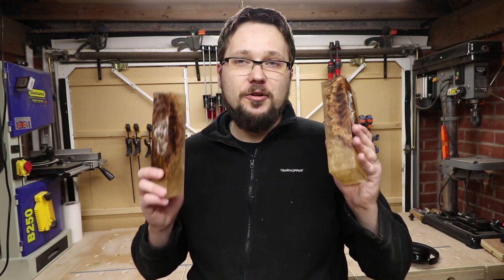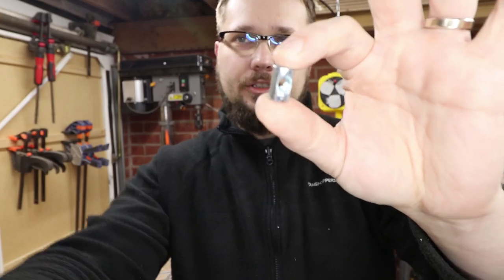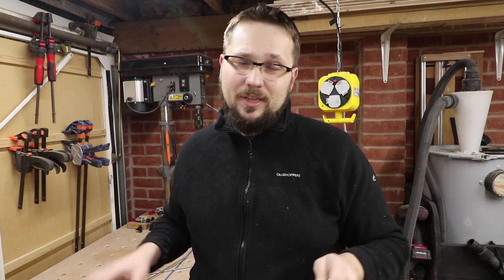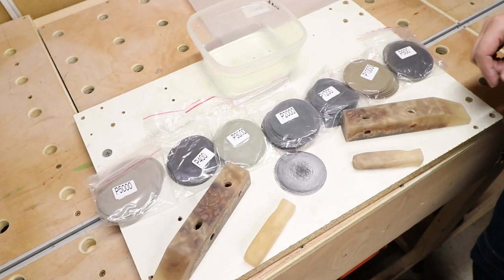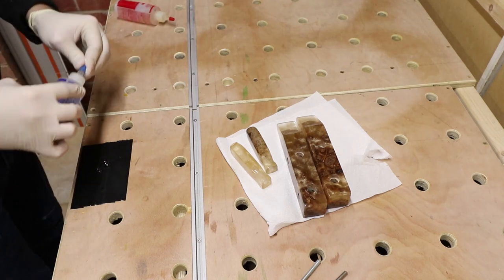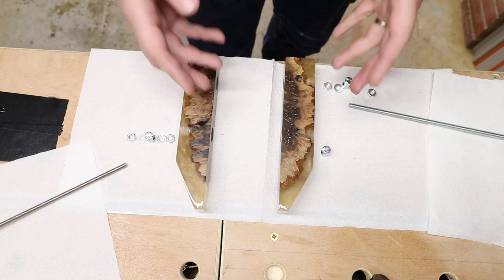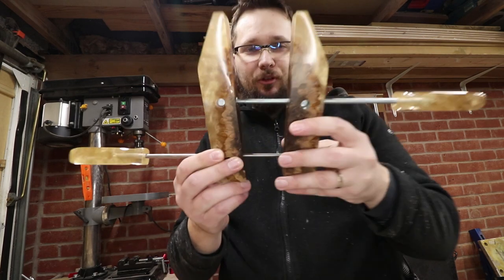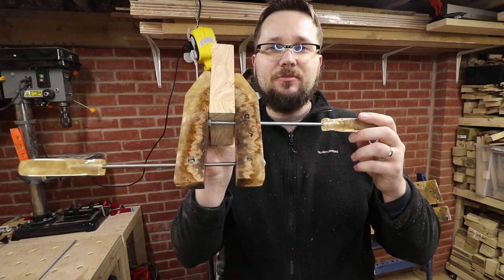Best Looking Hand Screw Clamp YOU Have Ever Seen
In this video I will be using a casting I done in my last resin tutorial video (link below) to make this awesome looking hand screw clamp. There's many ways you can make your own clamps and I have chosen one of the basic but efficient ways to make my clamp.
I know I will not be using it for day to day work but instead it will please my eye as it looks phenomenal :)

Check out resin from ResinPro!

Tools I use and recommend: